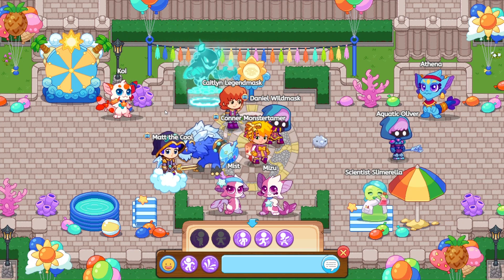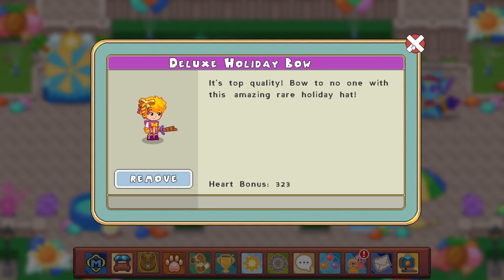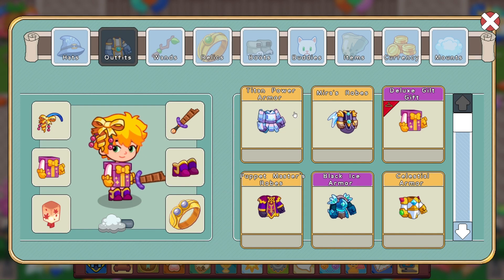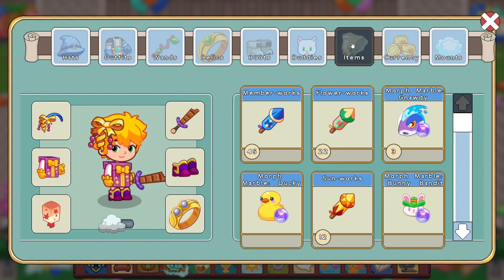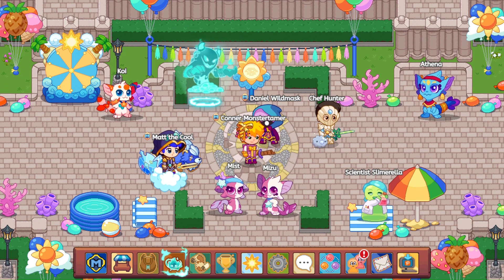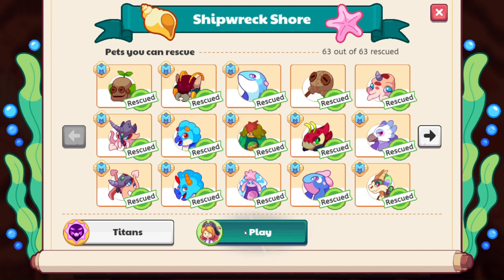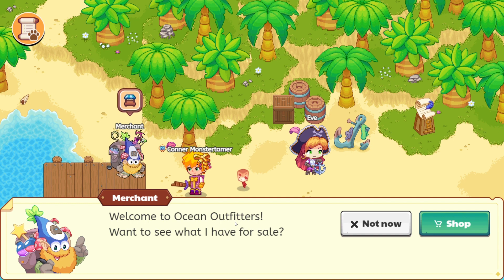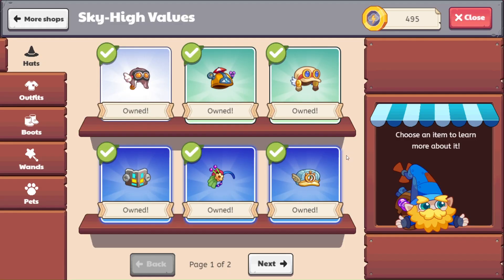INSANE GNOME and BAG Update in Prodigy Math?!?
I've been waiting for this bag update since I started playing! Woohoo! I don't know if the gnomes being updated are more or less exciting, though. A good problem to have! :-)